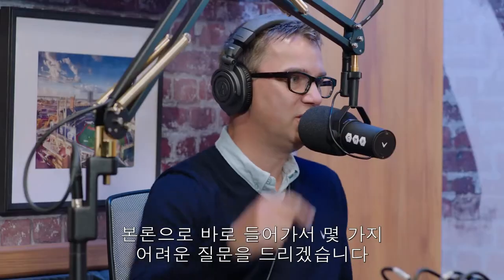[캘러웨이] 캘러웨이 토크 : 스틸헤드XR 페어웨이우드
혁신의 대명사였던 스틸헤드 페어웨이우드가 돌아왔습니다. 새로운 스틸헤드 XR 페어웨이우드는 스틸헤드의 디자인을 계승하면서 획기적인 신기술을 접목, 놀라운 비거리와 관용성을 제공합니다. 지금 영상으로 스틸헤드XR 페어웨이우드를 만나보세요.

스틸헤드 XR 페어웨이우드 제품페이지 바로 가기